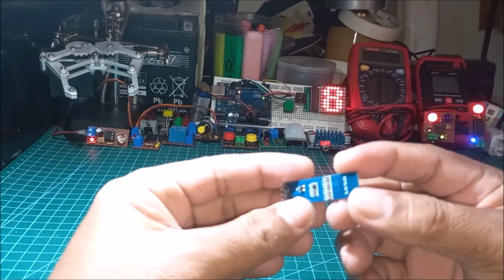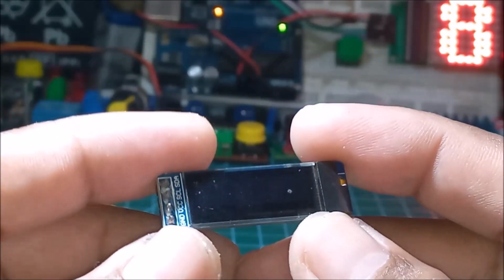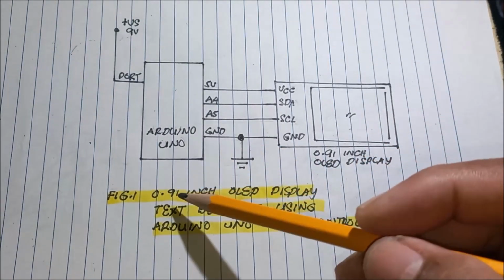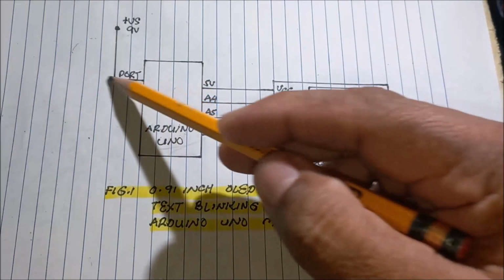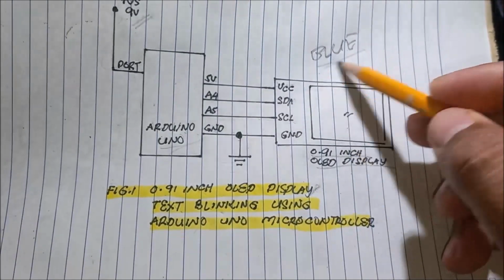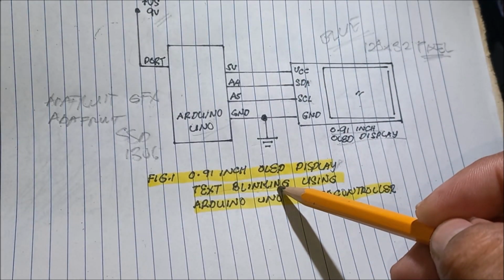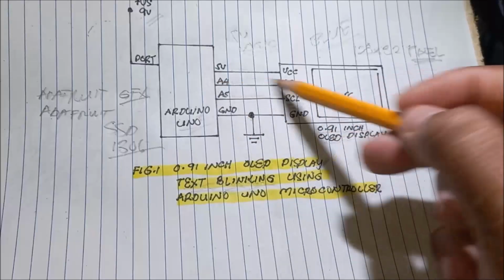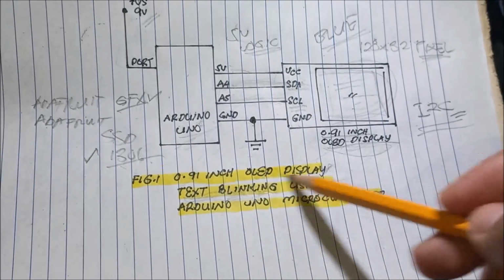0.91 inch OLED Display Blinking Text using Arduino Uno Microcontroller (DIY)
Creating Blinking Text on an I2C 0.91" OLED Display Using Arduino Uno and for the Board and Port of the Code are Arduino Uno & COM12